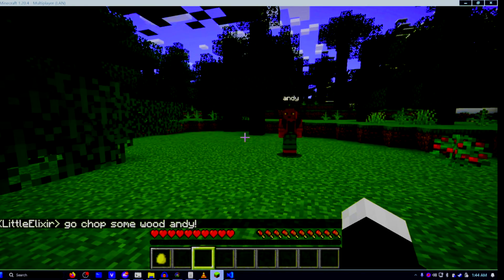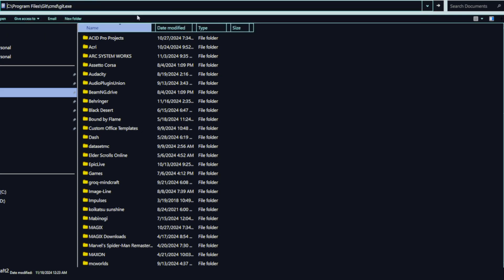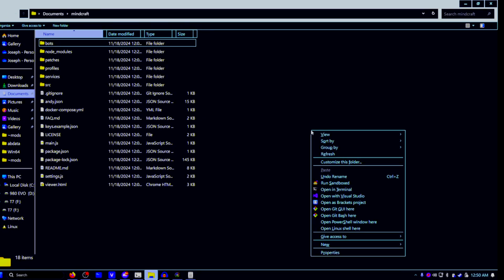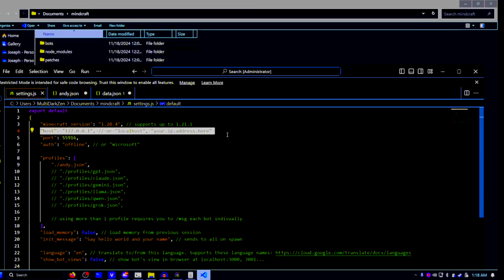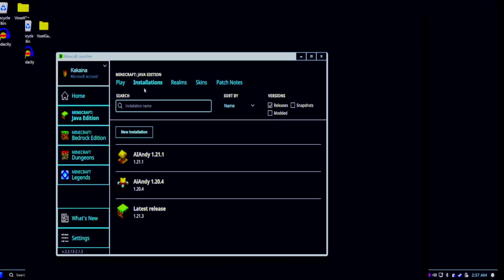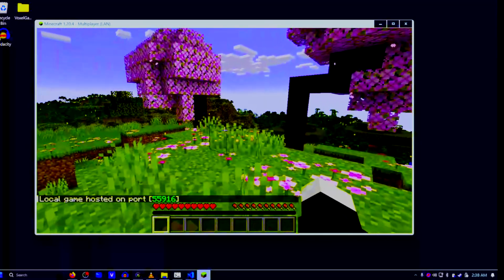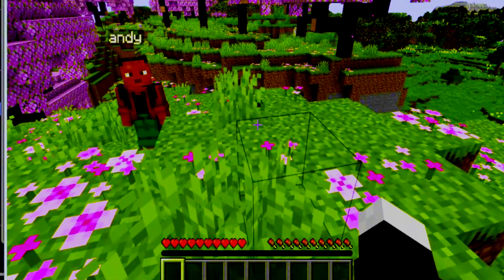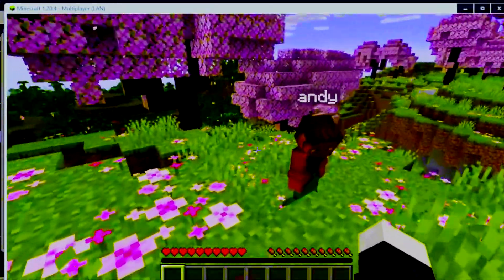how to setup mindcraft AN AI agent for Minecraft locally for free using Ollama language model!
This is a guide on how to setup mindkraft using the latest ollama model 3.2

now their are some cons to using it locally  as it won't be as fast as using  api models like chat GPT or claude since they use way more powerful processing then your own PC. But that is the price you pay for free.